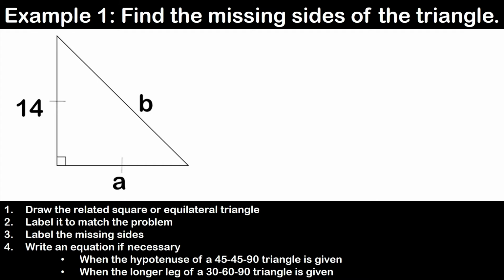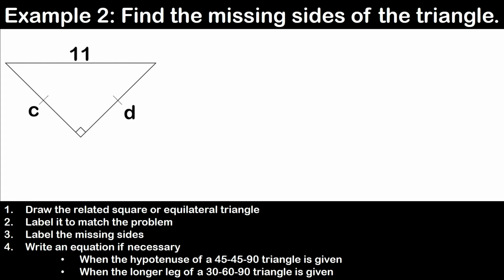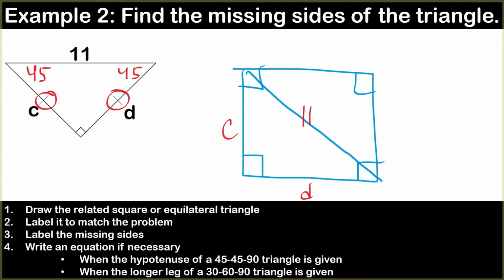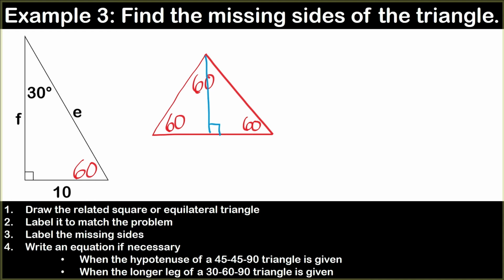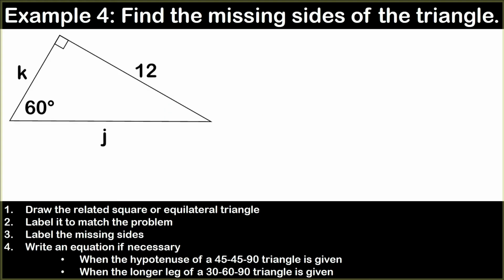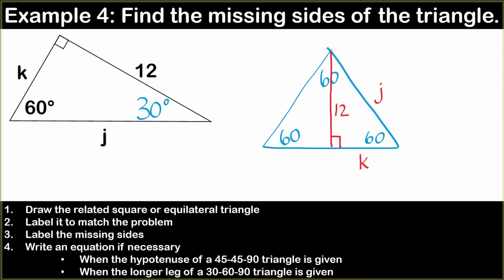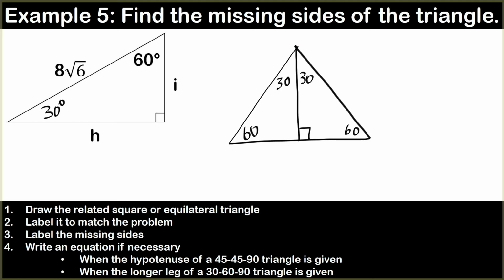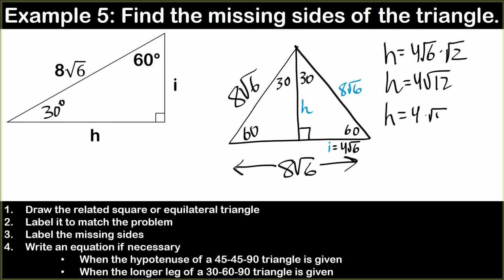Special Right Triangles